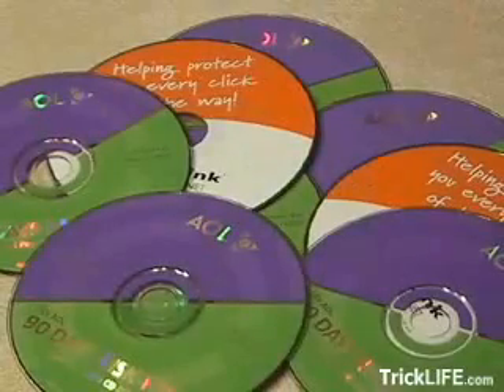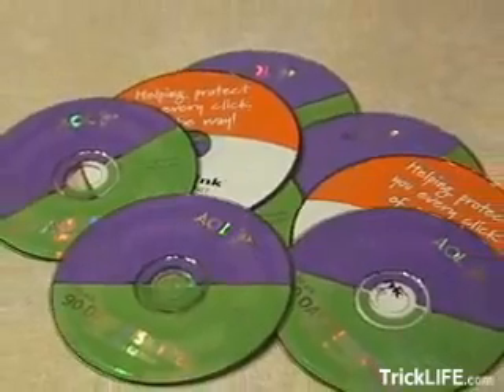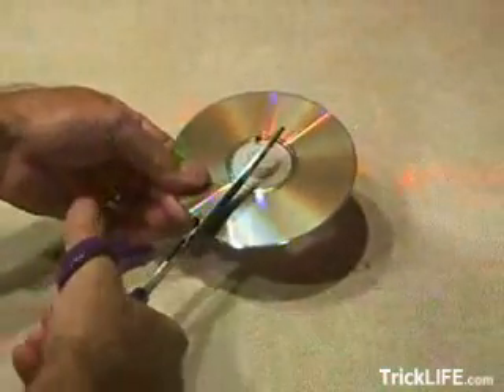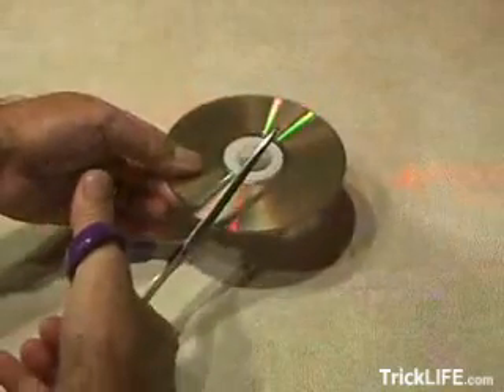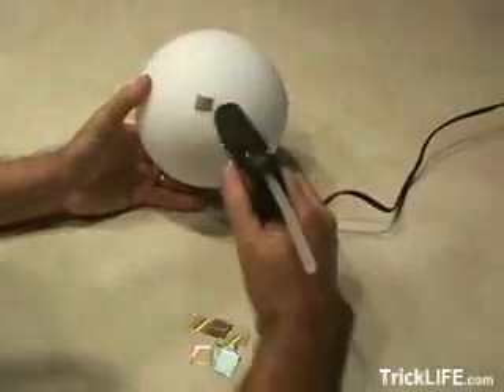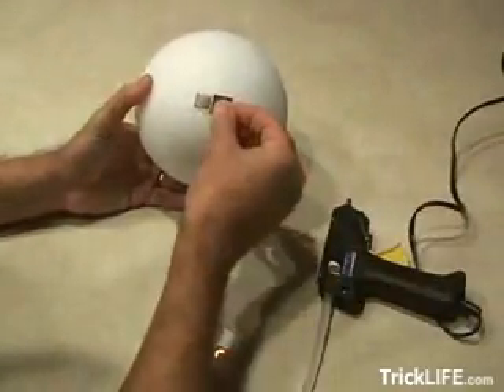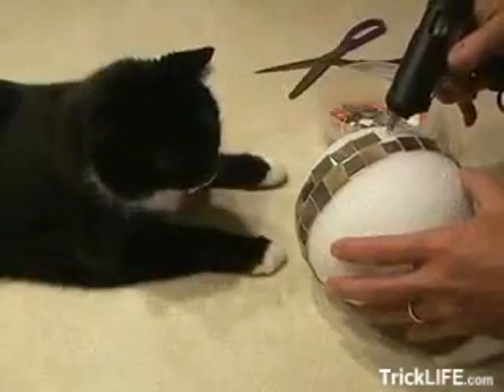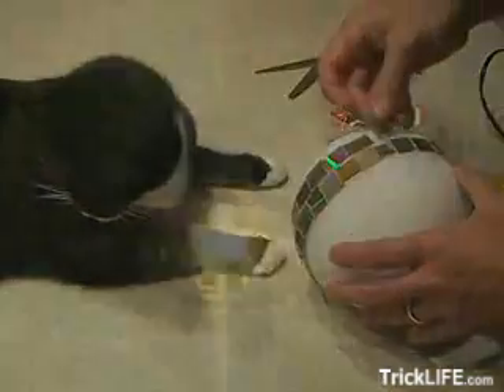Dancing ball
Learn to turn cds into disco ball